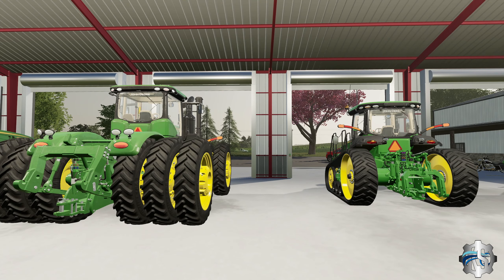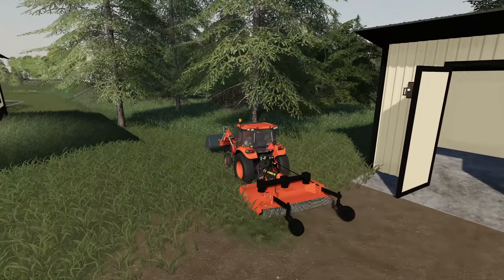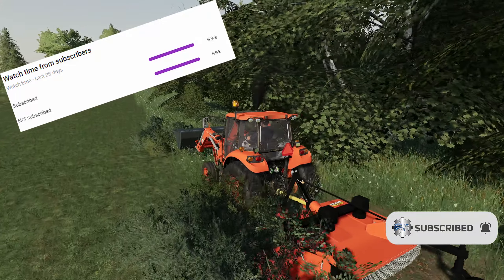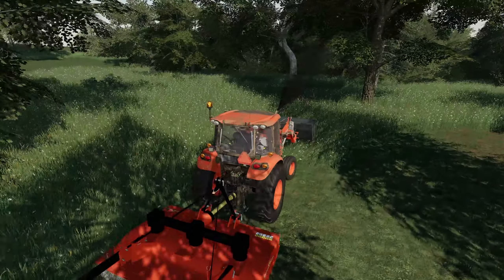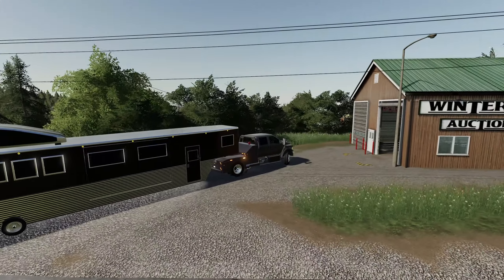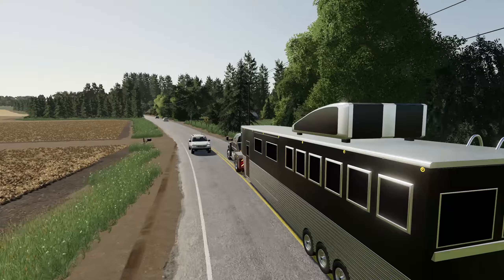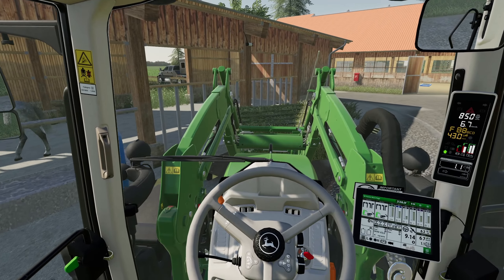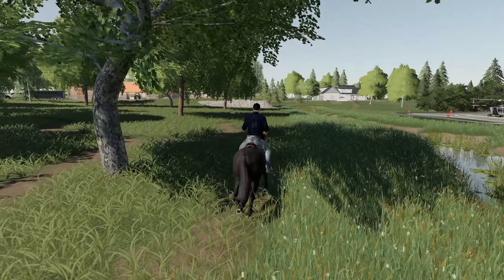WE PAID $700,000 FOR RACE HORSES | THE $10 MILLLION DOLLAR FARM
We're getting the new horse stable all setup and it's time we went out an purchased some race horses to train! The Ultimate Farm for Farming Simulator 19 is coming together.